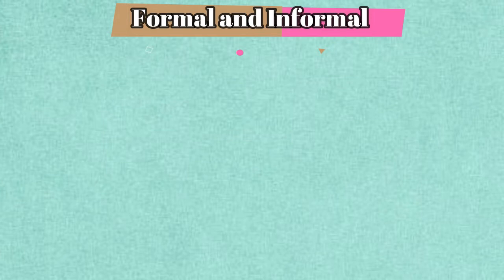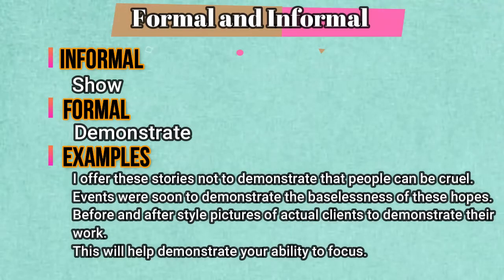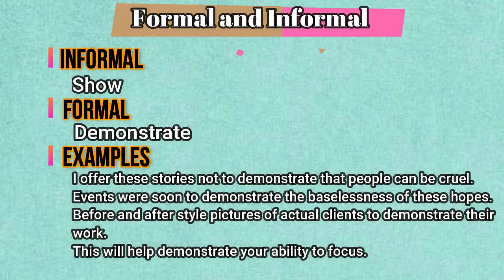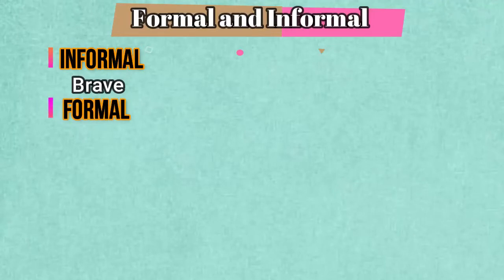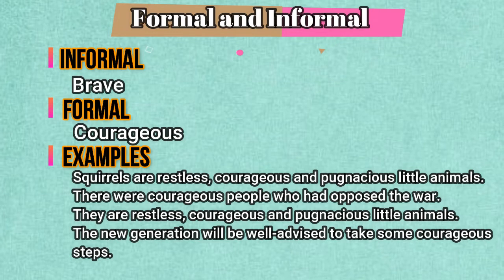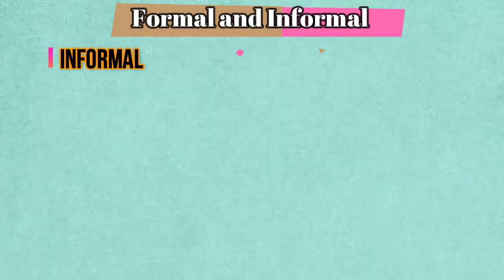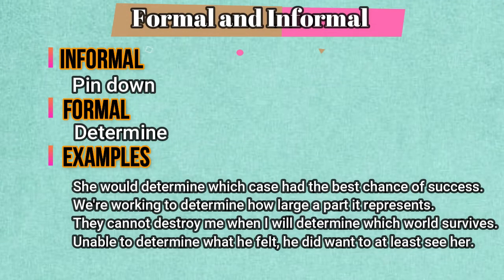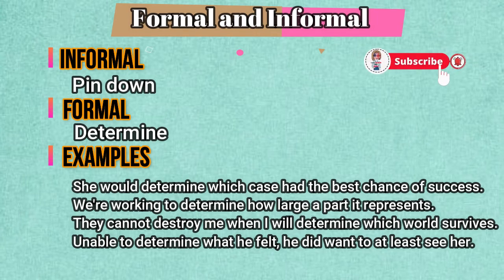Stop saying “Brave” | Do not say “Brave” | Speak Like a Native | English grammar